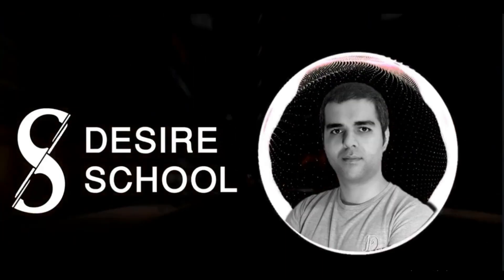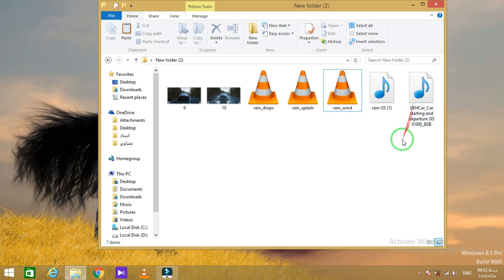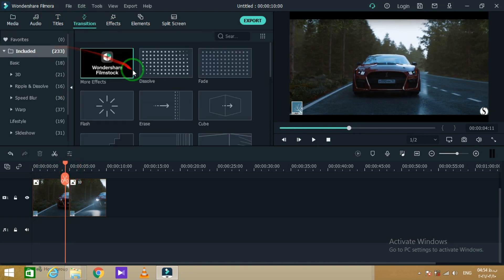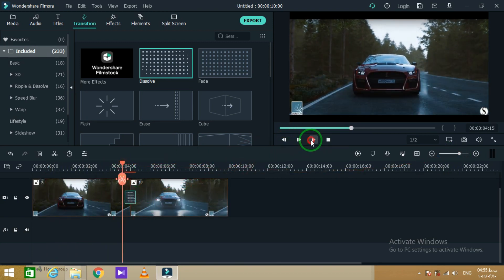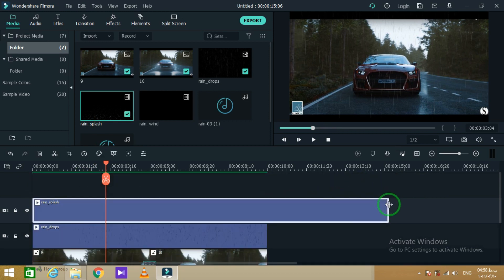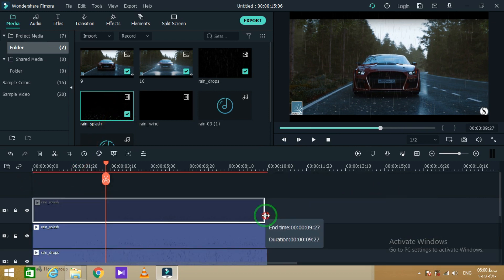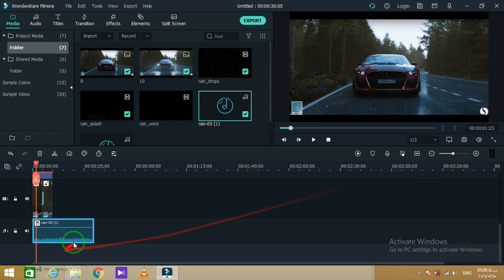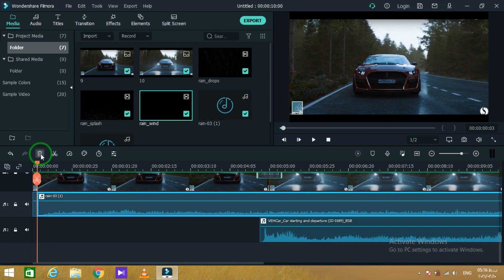lumion animation with only a single shot render image in video editor app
hello guys.

in this video I'm gonna show how can you create an architecture animation with only a single shot render image.
you know that creating a lumion animation takes a lot of time so it's amazing that you can save time.
I'm gonna use footage and a video editor app to create this architecture animation. it is a wonderful trick i hope you find it useful. thank you